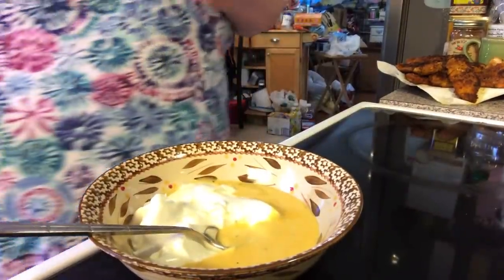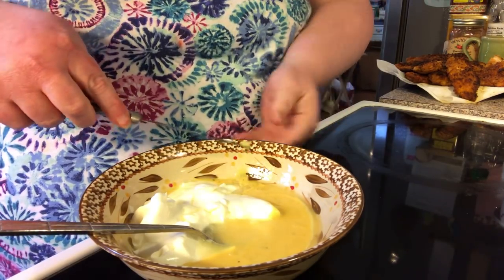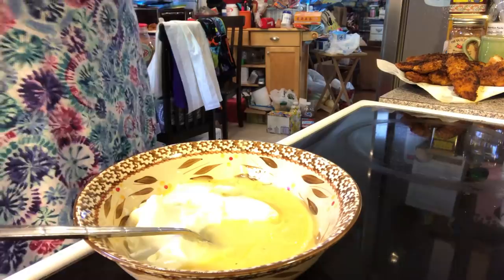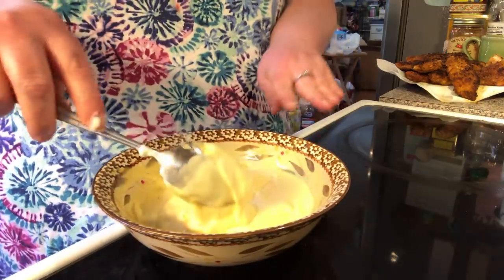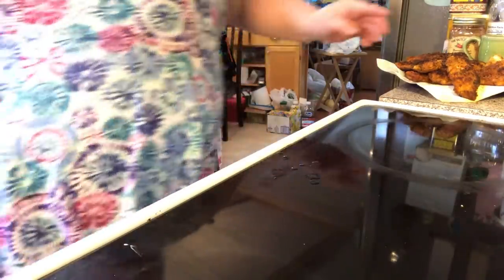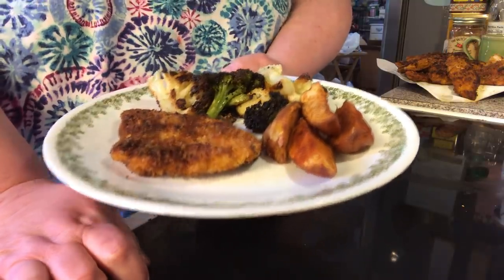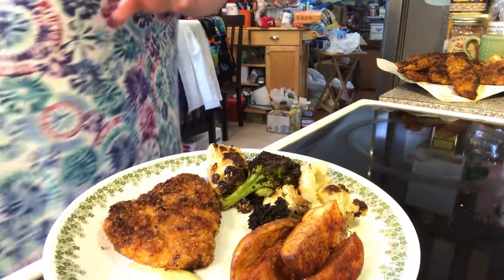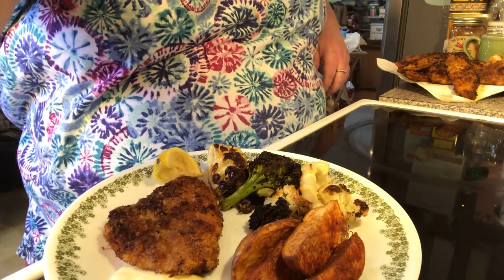Crispy Chicken Schnitzel Video 2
4 boneless, skinless chicken breasts
1½ cups flour
2 tsp salt
1 tsp black pepper
1/2 tsp paprika
1/2 tsp garlic powder
1/2 tsp onion powder
1 lemon zested
2 1/2 cups Panko breadcrumbs
4 eggs
If your chicken breasts are very large, carefully slice them in half horizontally to create thinner cutlets.
Place chicken in between two sheets of plastic wrap.
Flatten with a meat mallet or rolling pin.
Now lets make our dredging stations, you need 3 separate deep wide bowls.
In one bowl goes flour.
In another bowl goes eggs, beaten well.
In the last bowl goes pankp bread crumbs, and all the seasoning plus lemon zest, mix well.
Coat the chicken first into the flour, then in the beaten eggs and finally in the seasoned breadcrumbs.
Heat (½ inch) vegetable oil in a large pan or skillet over medium high heat.
Carefully lay the chicken into the hot oil and allow to cook for 2-3 minutes per side until golden brown and crisp.
Remove the cooked schnitzel from the pan and allow to drain on a paper towel lined plate.
Serve with lemon wedges on the side.
I served in with oven roasted potato wedges, roasted cauliflower&broccoli on the side.
Jamie wanted a dipping sauce for the chicken, so i mix honey mustard, sour cream, juice of a lemon and sprinkle of black pepper together.

Mailing Address:
Sara Potter